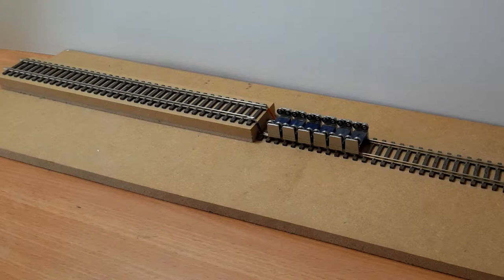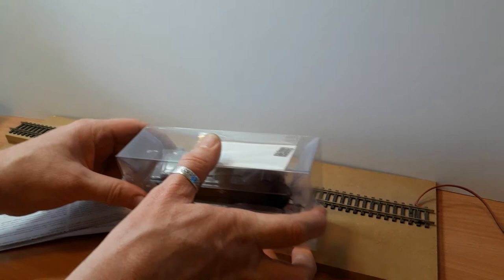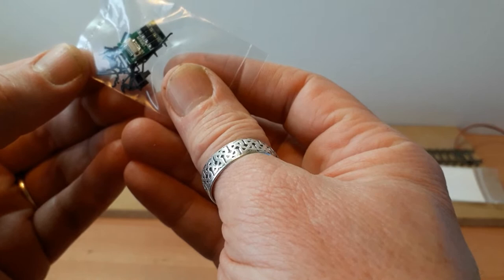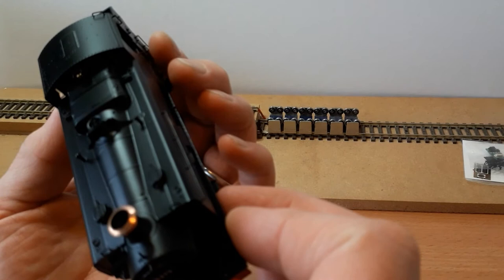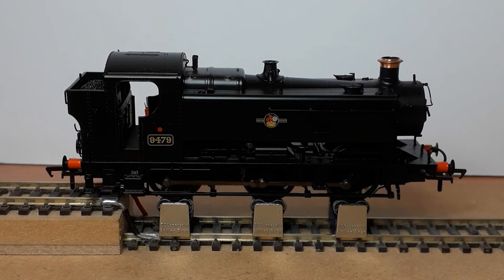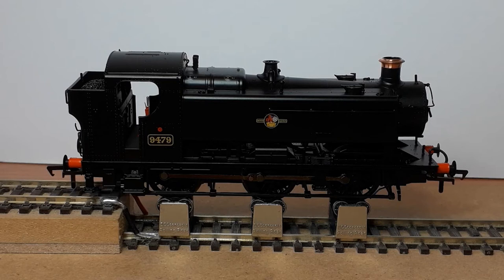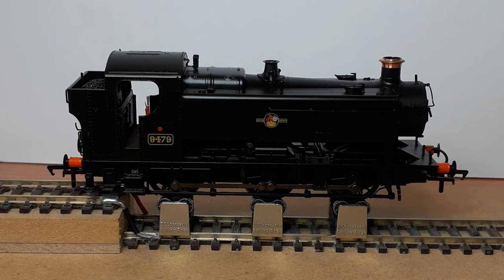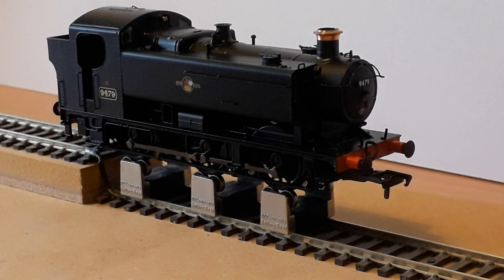Bachmann GWR 94XX with dcc sound review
A review of the new Bachmann sound fitted GWR 94 XX Pannier Tank